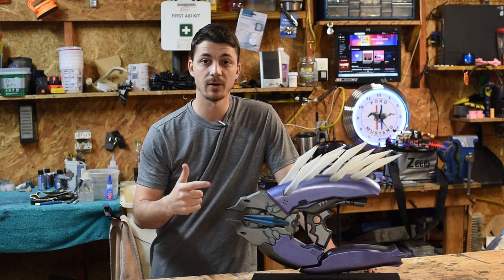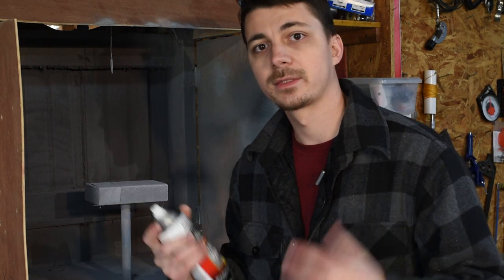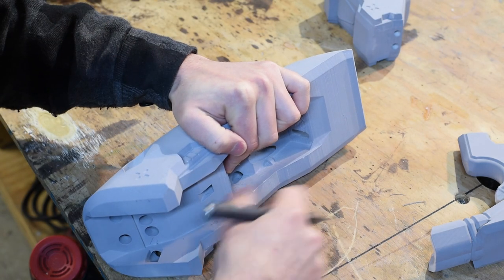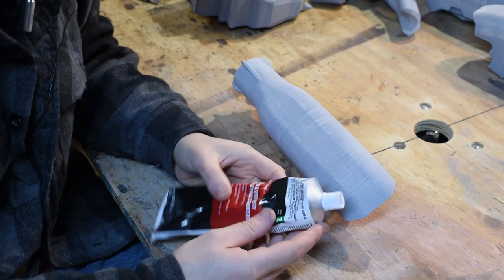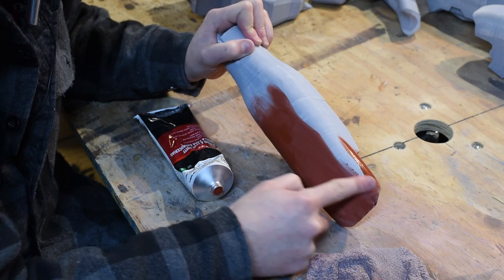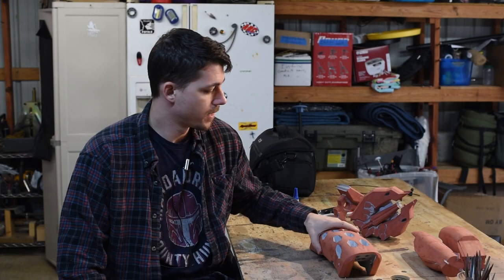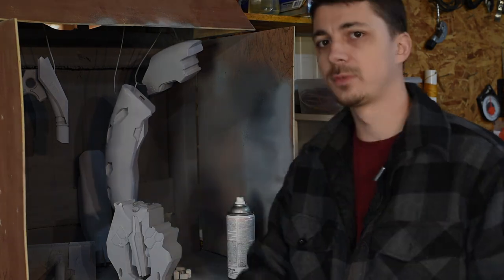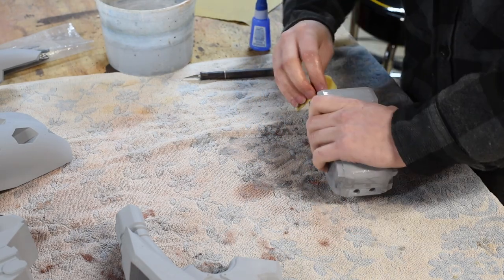Halo Needler 3D Printed How to smooth PLA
Watch as i show my process for smoothing and finishing a 3D printed PART!

Tube of Glazing Putty